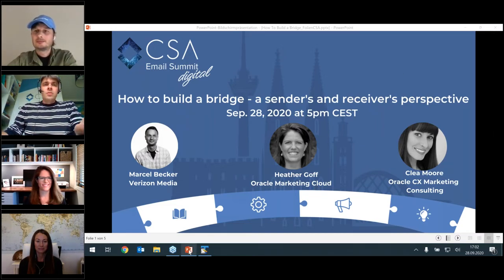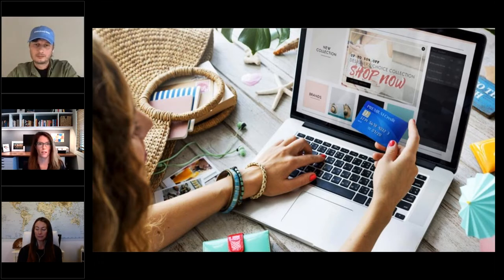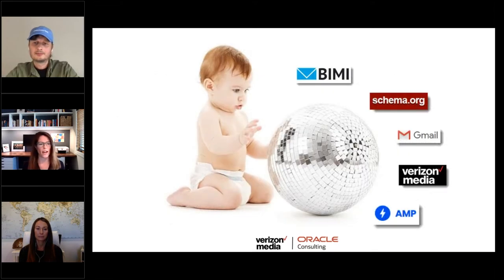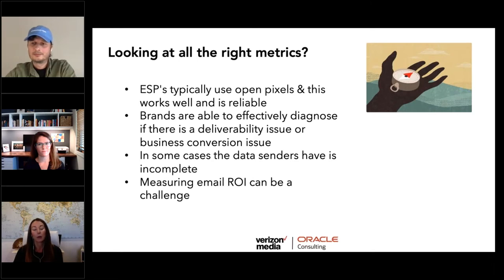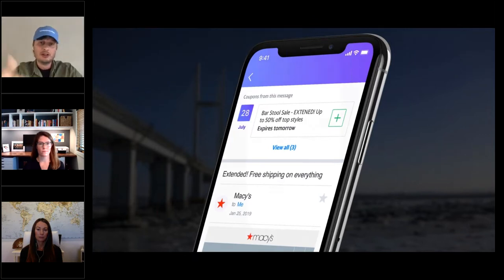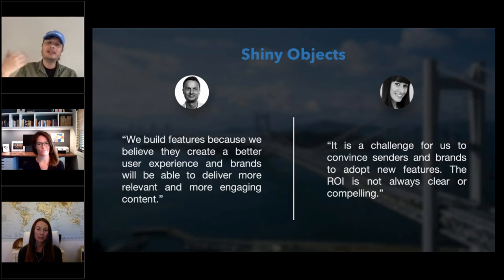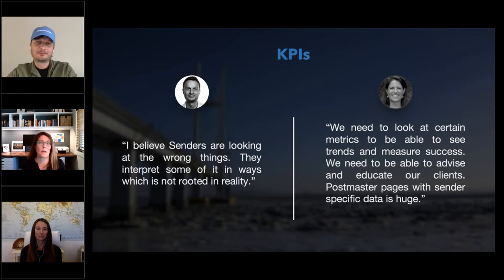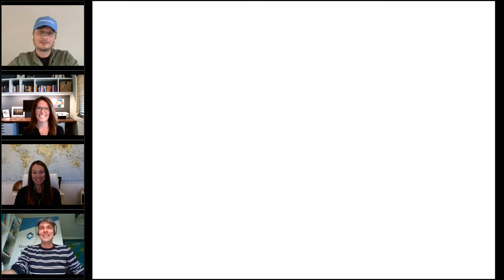CSA Digital Email Summit 2020 - How To Build a Bridge: A Sender’s and Receiver’s perspective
This talk will look at how a major marketing platform and a major mailbox provider see the world of consumer email. It will explore where views differ, where reality is distorted and where ideas don’t match. It will highlight why they are in fact traveling on the same road and how collaboration can build bridges.

Speaker:
Marcel Becker - Verizon Media, Director Product
Clea Moore Manchester - Oracle CX Marketing Consulting, Director of Deliverability Strategy
Heather Goff - Oracle Marketing Cloud, Director of Deliverability Strategy